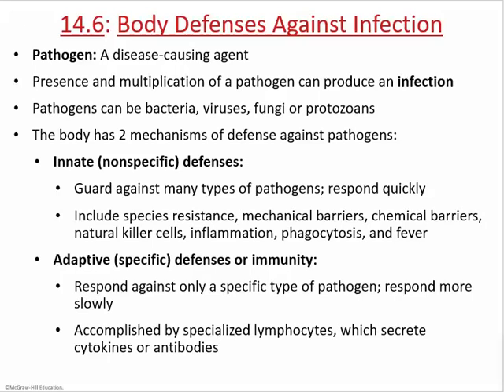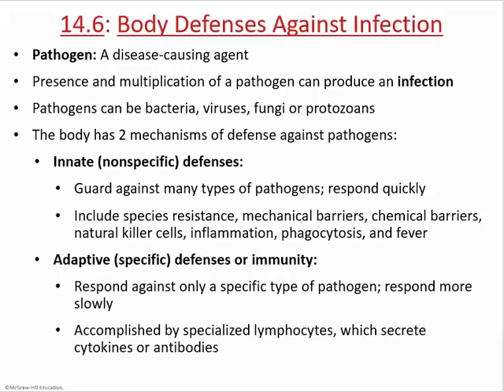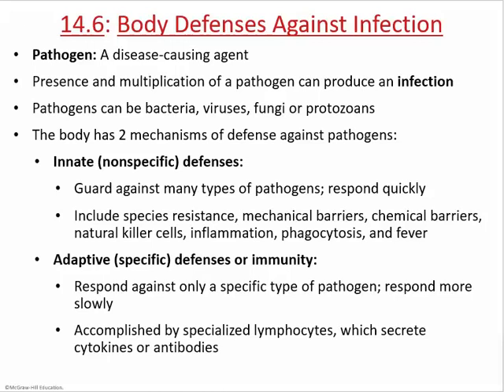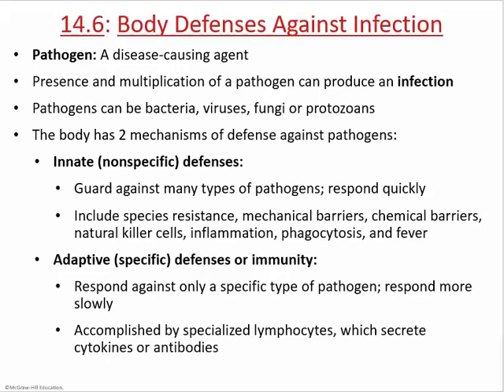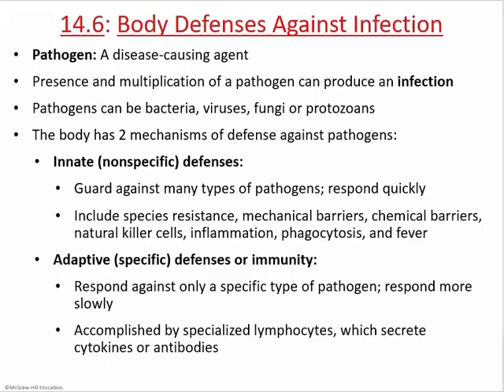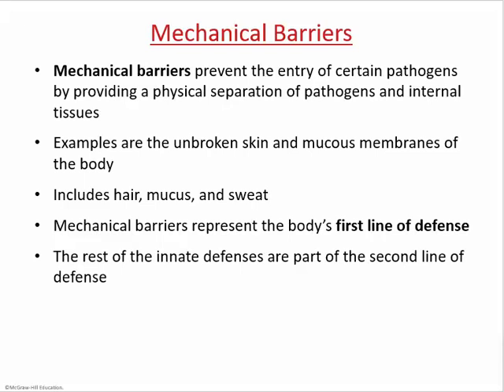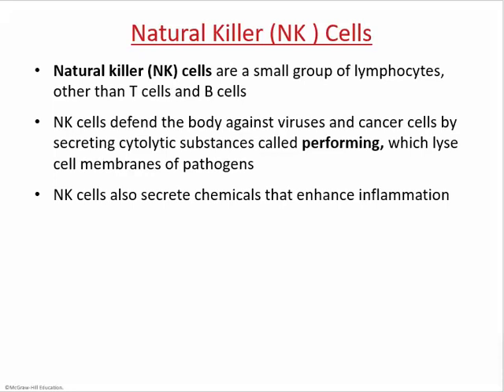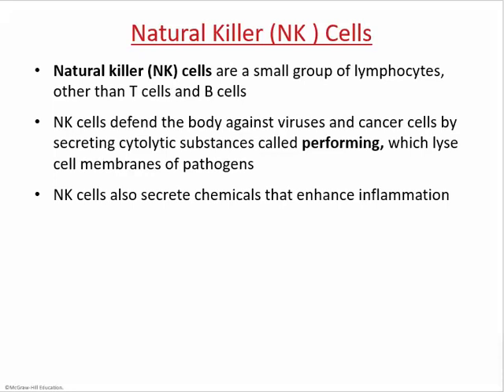BIOL 1022 Innate immunity 1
innate immunity 1